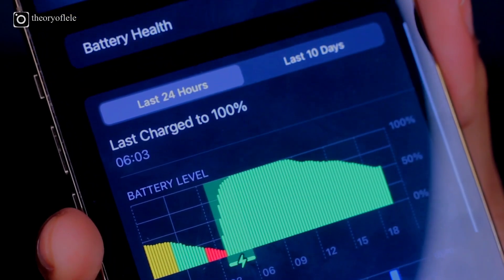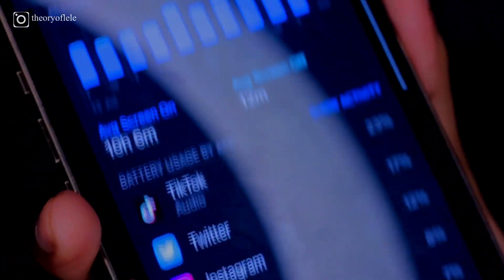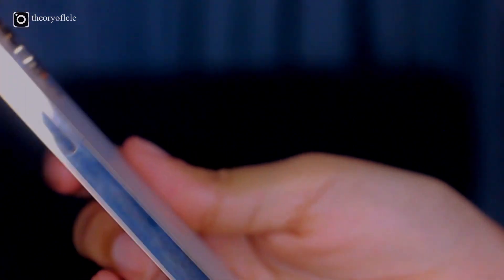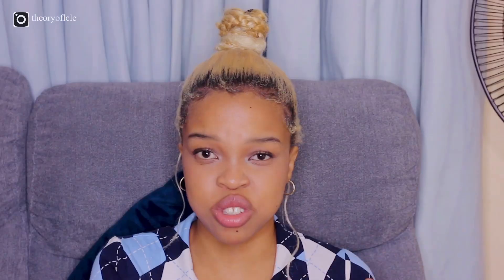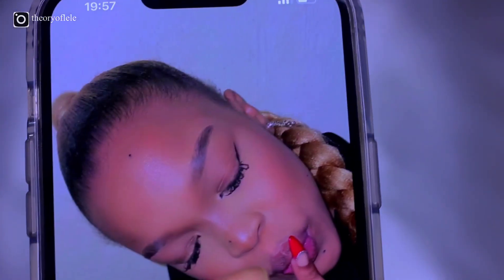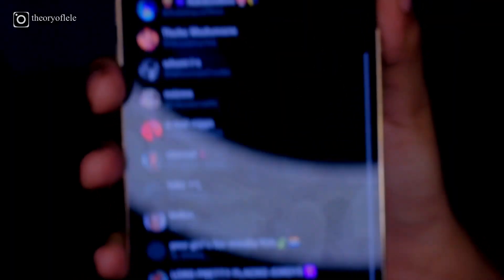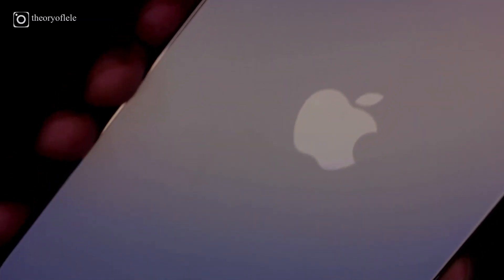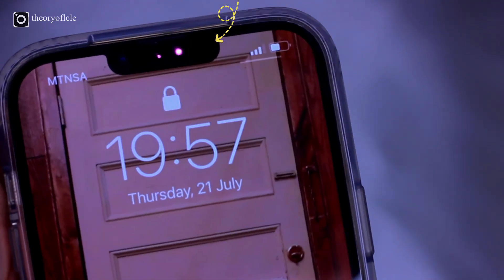iPhone 13 PRO MAX UNBOXING 2022 (gold) aesthetic ☆･*:.! + accessories & camera test 128 GB 🤍☁️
If you have any questions don’t be afraid to drop them in the comments below 🫶🏽

If you see this, comment ‘spaceship ✨’

ily🤍